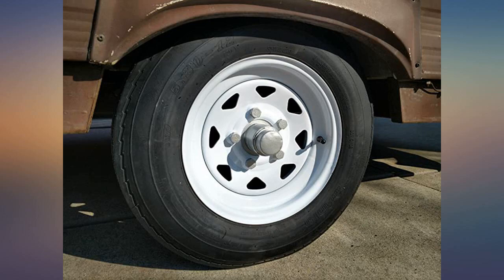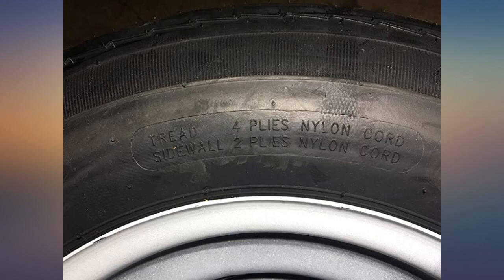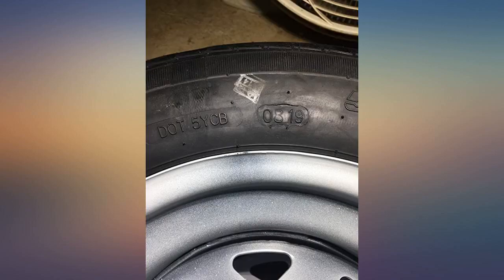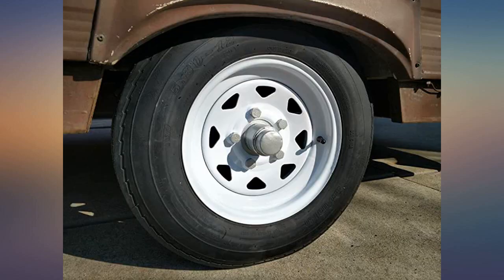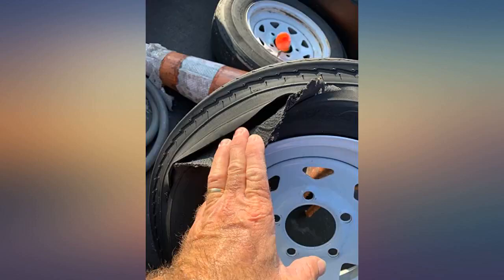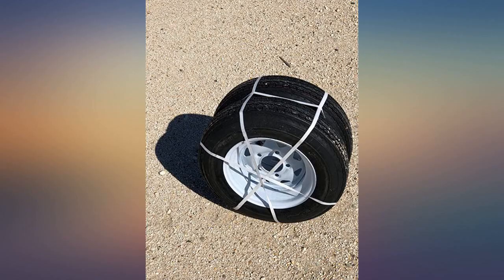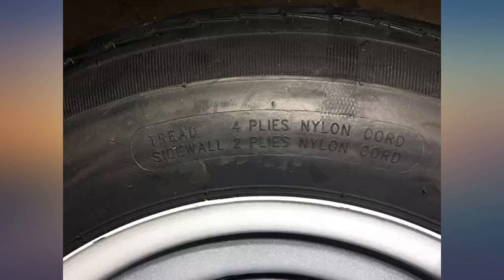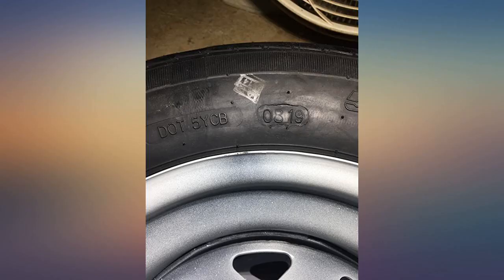Set of 2 12" Trailer Tires Rims 530-12 5.30-12 5.30 x 12 LRC 5 Lug//4.5" Hole Bolt review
Main Features:
by entering your model number.. 2Pcs P811 Pre-Mounted Trailer Tire & Wheel Assembly; Fit for Trailer ONLY, Not for other vehicular use. J speed rated; Load Range: C; 6 PR; Capacity: 1,050 LBS @80PSI; Tread Depth: 6.5mm. Wheel - Diameter: 12"; Width: 4.25"; Capacity: 1250LBS; Center Bore: 3.188"; Bolt Pattern: 5 on 4.5". Built-in rim endows the tire with great strength and support, so the tire won't easy deform. Compatible with popular boat trailer brands such as for Alumacraft Continental Crestliner Karavan Lund Mako Nitro Ranger Regency River Pro Sea Ray Smoker Craft Stratos Striper Sun Tracker Tahoe Tracker Triton Triumph Warrior and Yamaha